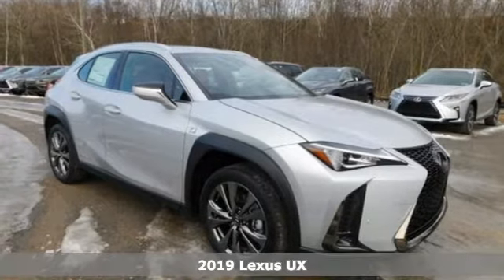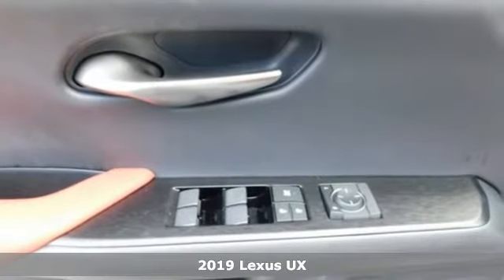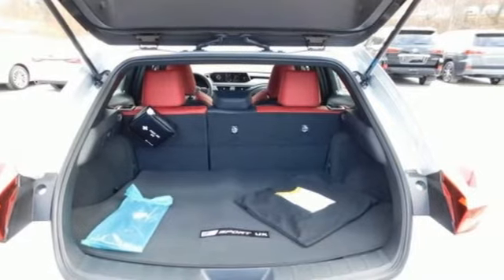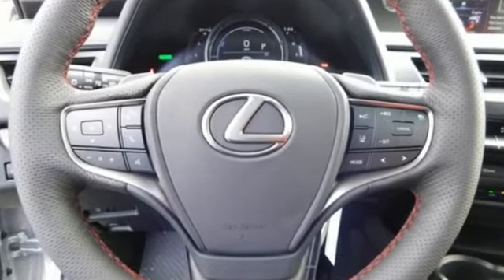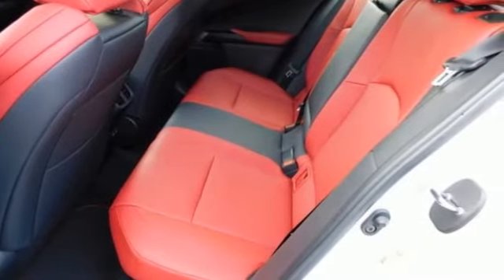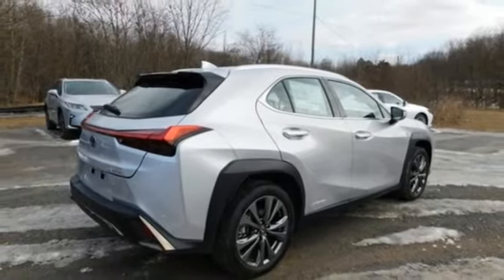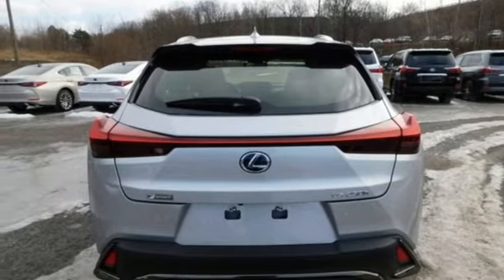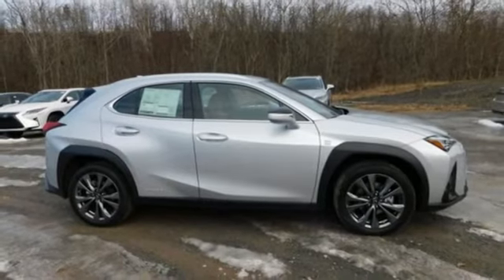New 2019 Lexus UX Wilkes-Barre, PA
Year: 2019
Make: Lexus
Model: UX
Engine: 2.0L 16V DOHC
Transmission: CVT
Color: Silver
Interior: Rioja Red
Stock #: L16088
VIN: JTHU9JBHXK2001758

Address:
150 Motorworld Dr #5